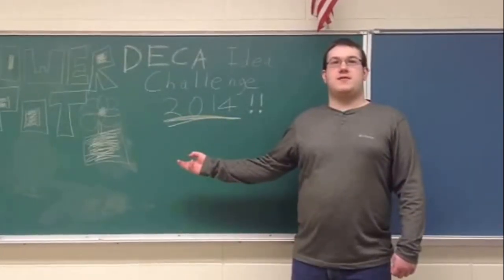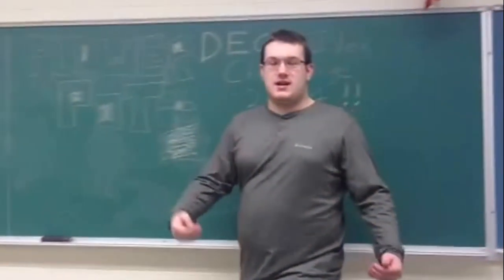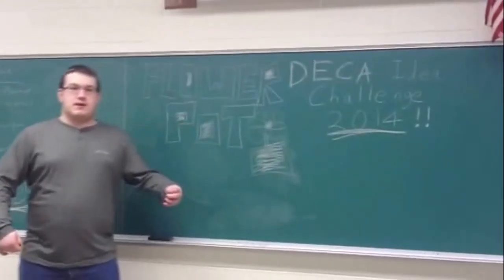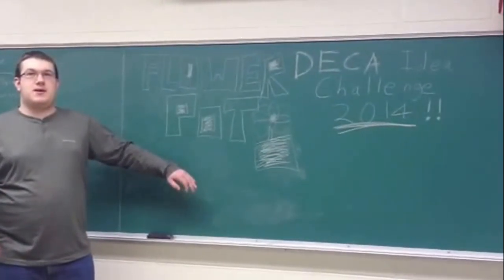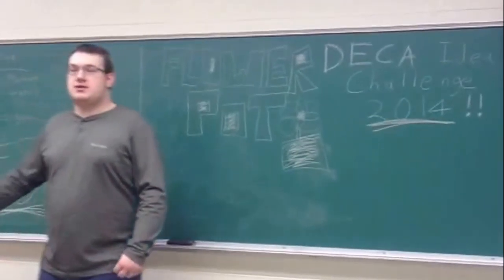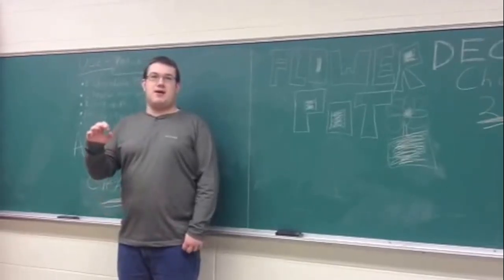Copy of Deca Idea Challenge 2014- Flower Pot- Made by- Noah, Tianna, Kerry and Alec